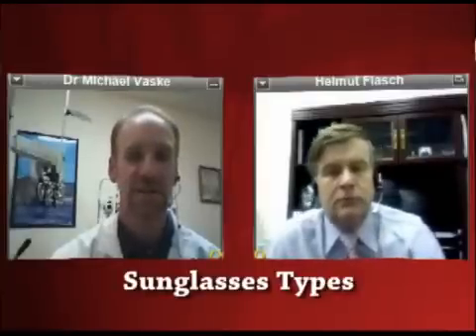Sunglasses Types by Eye Vision & Lasik Operation Doctor Parker CA, Dr. Michael J. Vaske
Optometrist Parker CO Dr. Michael Vaske educates optometry patients about sun glasses. Wearing sun glasses can protect the eyes from ultra violet rays that can possibly develop into macular degeneration and cataracts. Eye glasses with anti reflective lenses can provide additional protection, as well as transitional lenses that change color from clear to tinted, according to the amount of sunlight present. Eye doctors encourages optometry patients to wear sun glasses with 100% ultraviolet radiation protection, or Polaroid lenses the most effective eye glass lenses available today. With the right prescription,, Optometrist Parker CO Dr. Michael Vaske can help the visually impaired see things a lot clearer.